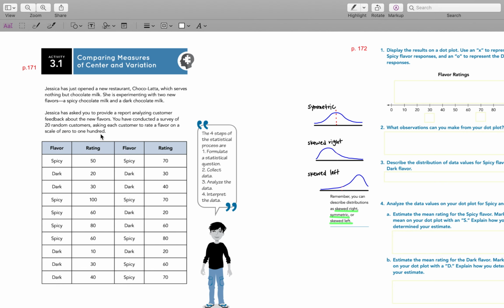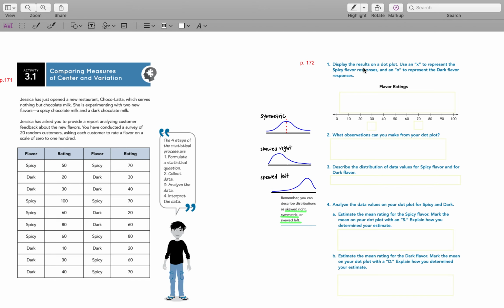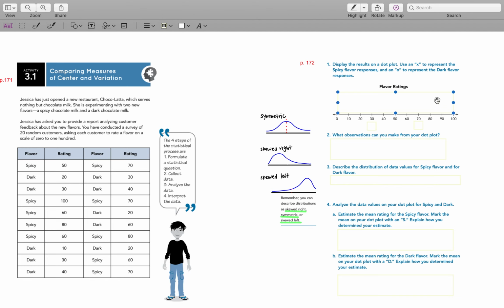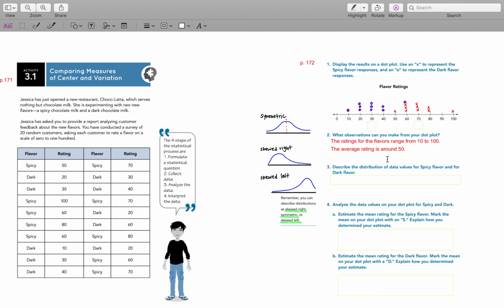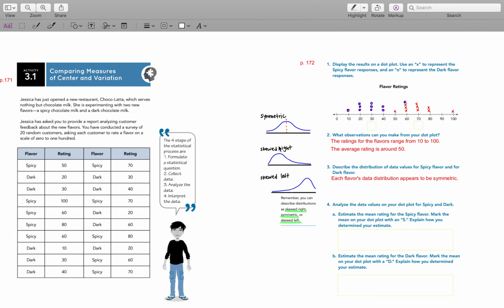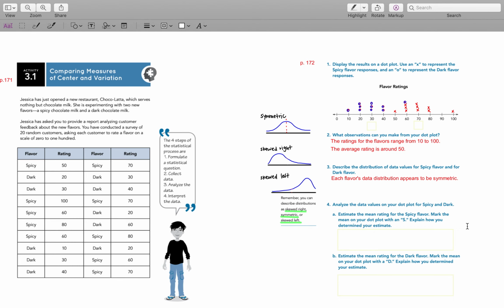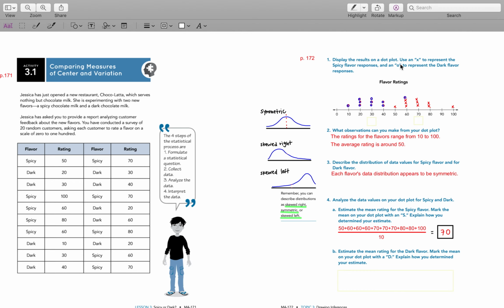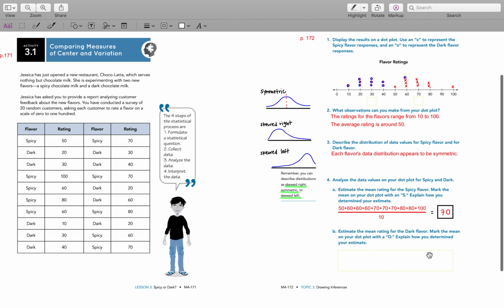M4 p.171-172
math 1